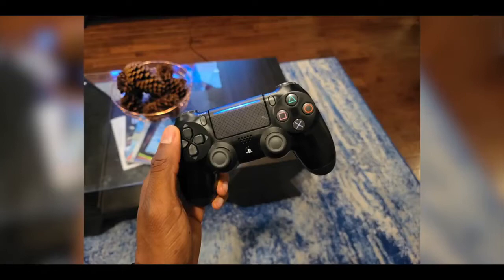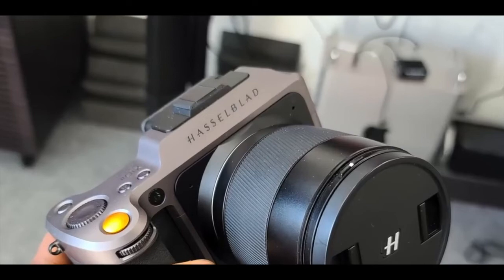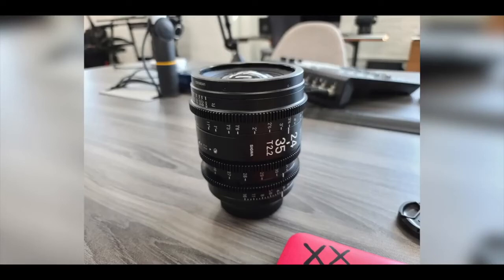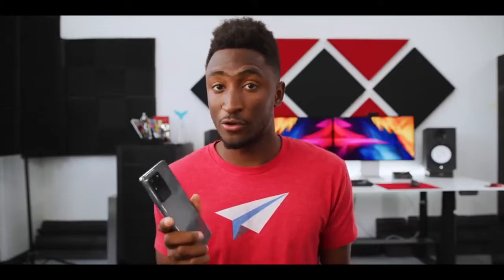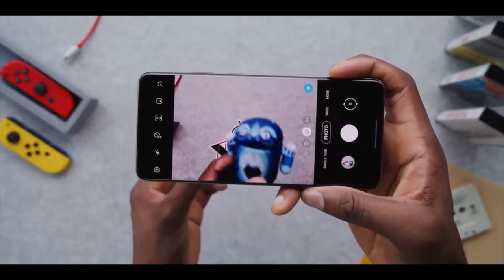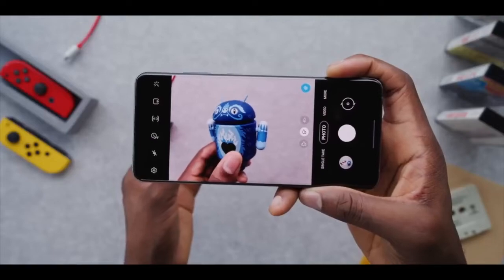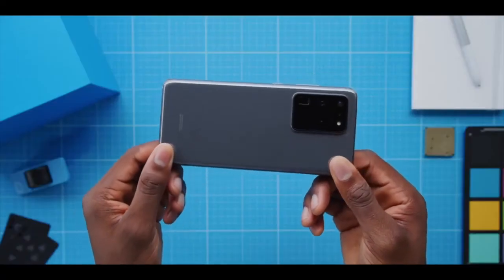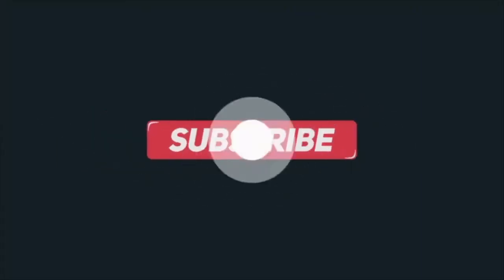MKBHD 3 Reasons Not to Buy Samsung Galaxy S20 Ultra Don't Buy Before Watching 2020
The pros and cons of the samsung Galaxy S20, please  watch this review before buying.
 An immersive Cinematic Infinity Display, Pro grade Camera and Wireless Power Share The next generation is here
Ultrasonic in display fingerprint ID protects and unlocks with the first touch
Pro grade Camera effortlessly captures epic, pro quality images of the world as you see it
Intelligently accesses power by learning how and when you use your phone

Check the link below;
Samsung Galaxy S10

Samsung Galaxy S20

Samsung Galaxy A20s